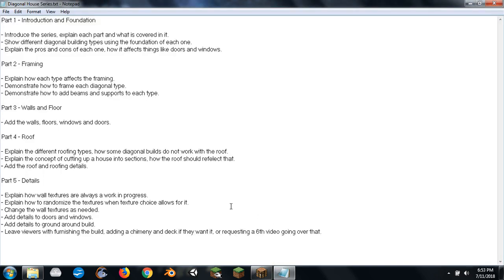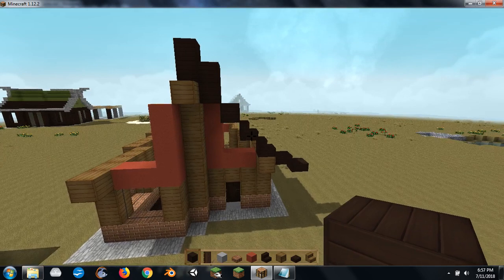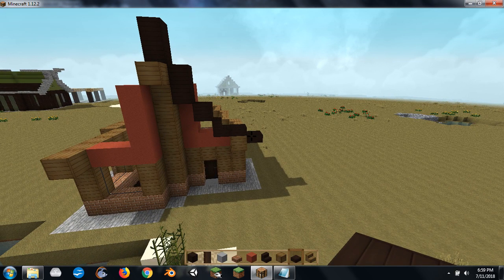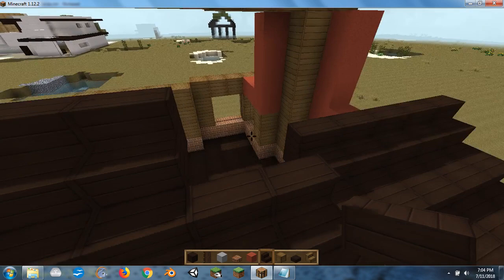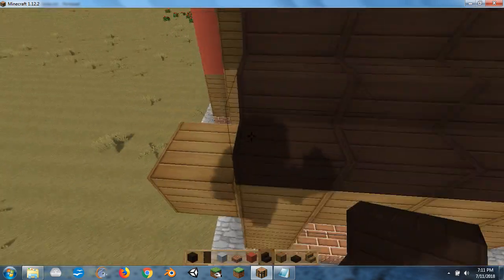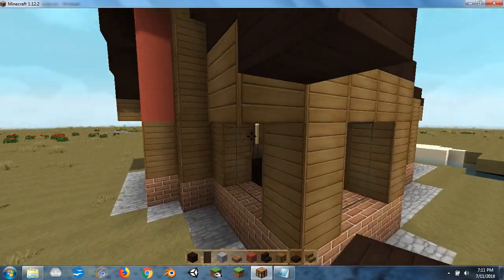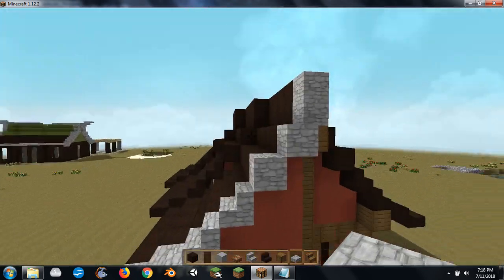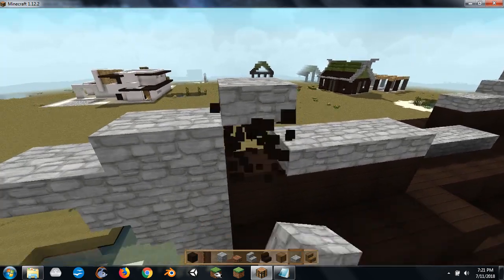Building Diagonally In Minecraft Part 4 - Adding The Roof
Hello, and welcome to my new video tutorial series! This time around I am teaching you how to build diagonally in Minecraft.

Here in part 4 we will add the roof.

Your monthly donations will allow me to do more video tutorials, as well as explore my artistic voice through various mediums, including Minecraft. Thank you!

I am using the 64-bit version of OBS studio to record these videos:

I am running Minecraft version 1.12.2 on Windows 7.